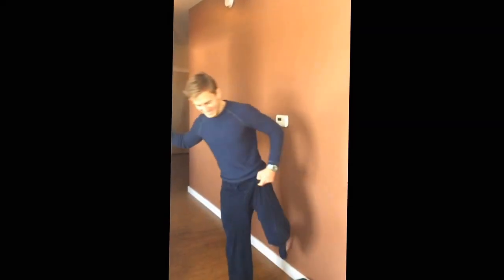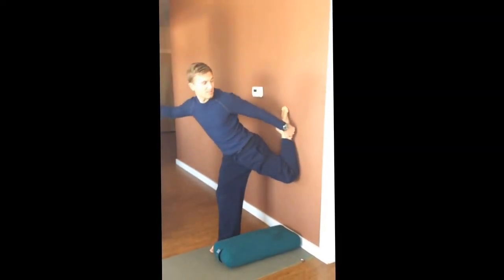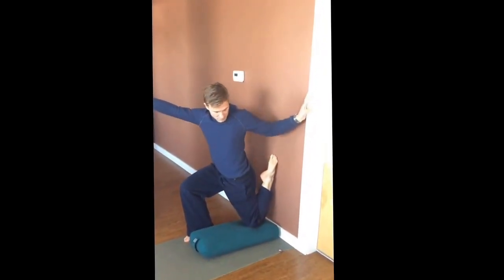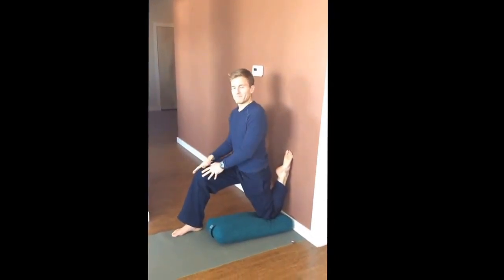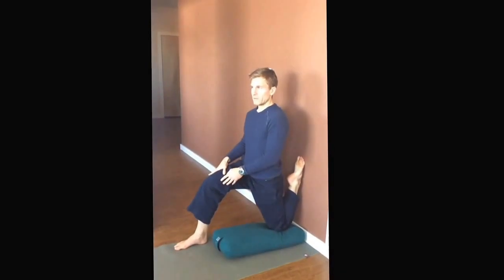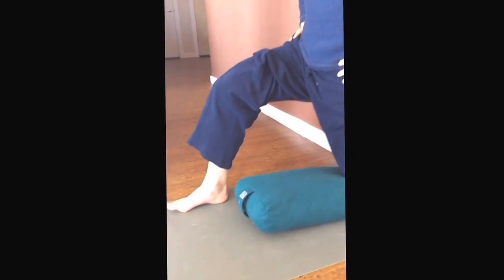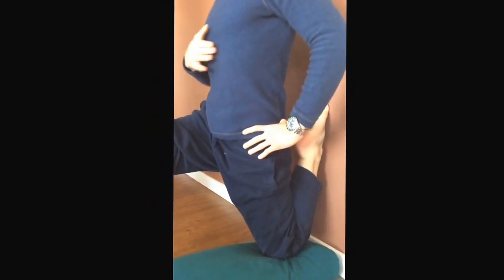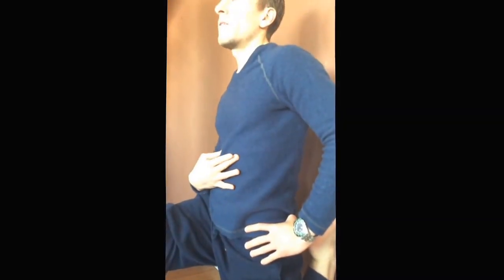Hip flexor wall stretch